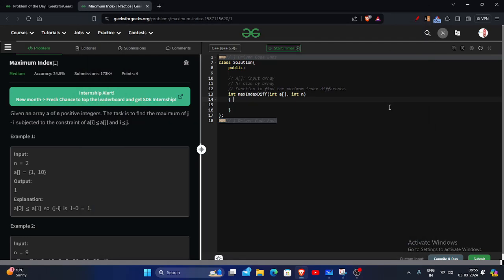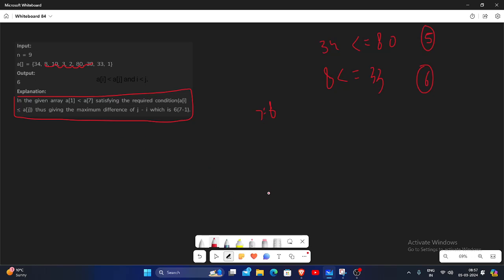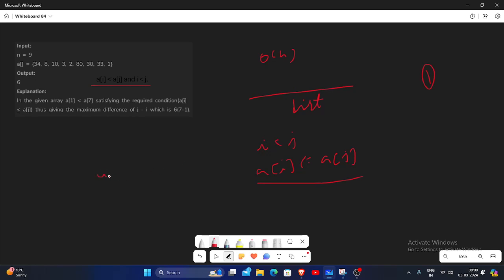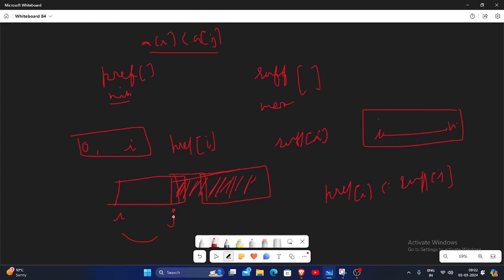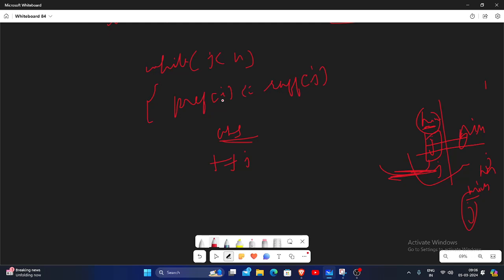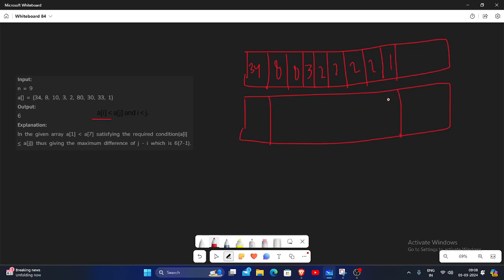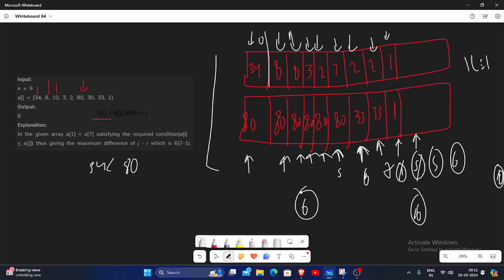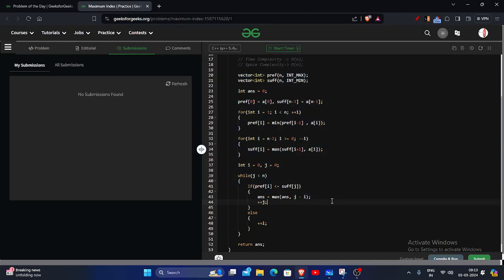Maximum Index | gfg potd | 05/03/2024 | Problem Of The Day | Sliding Window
gfg potd
potd gfg
potd today
potd
gfg